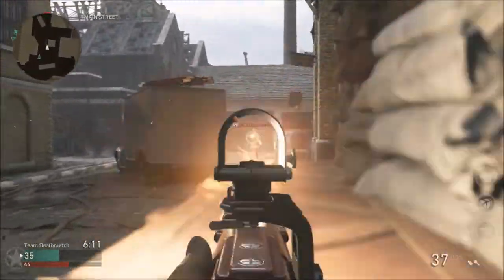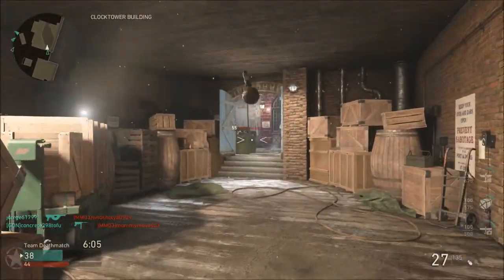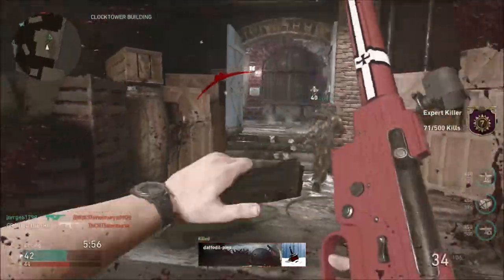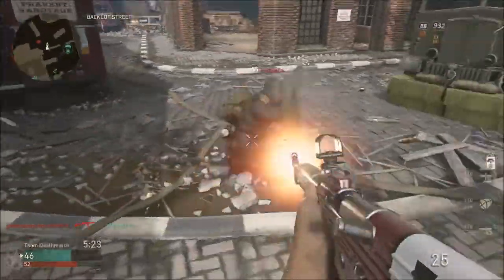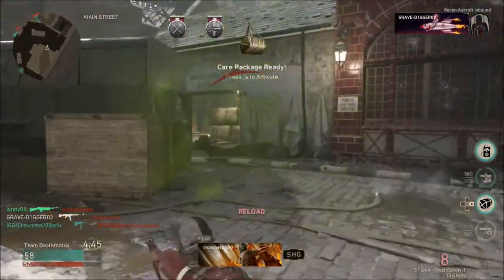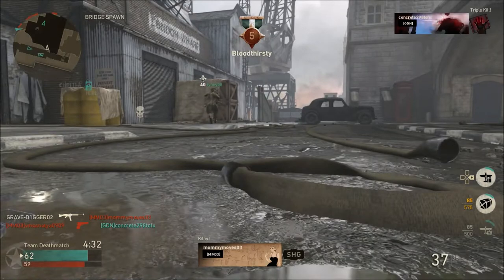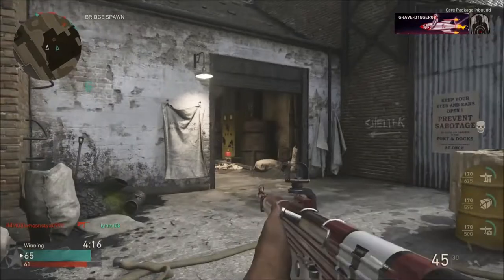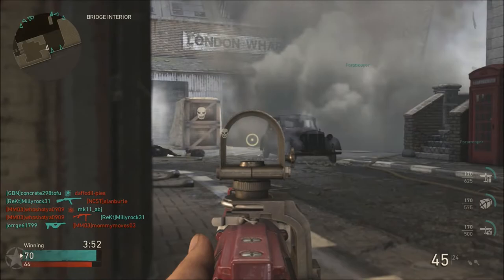Modern Warfare Two New Perks Announced | Cod Modern Warfare News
Infinity ward announced two new perks for modern warfare. Point man and specialist where not usable in the revel and they are both really good perks.